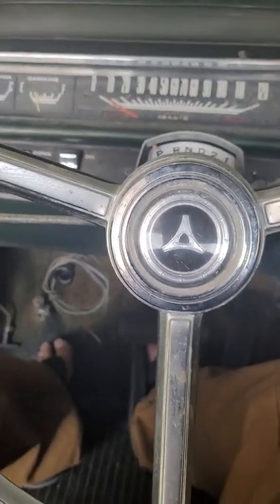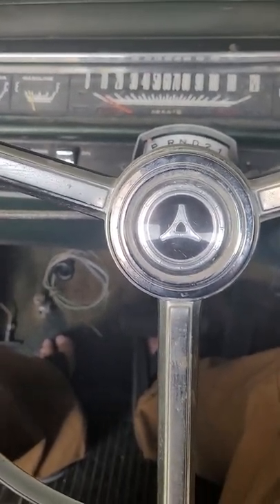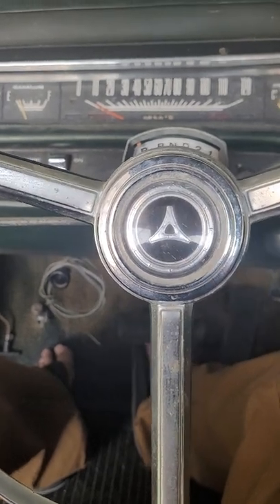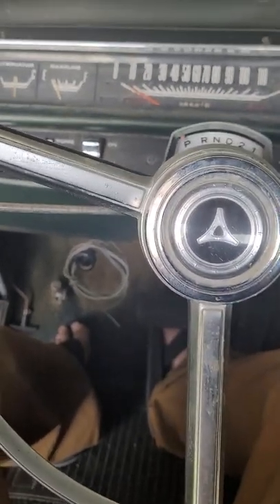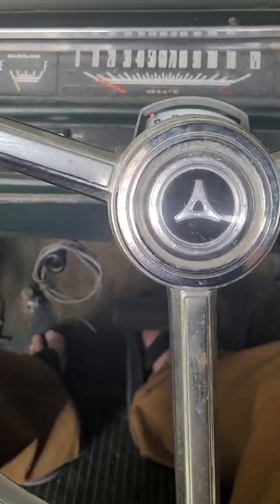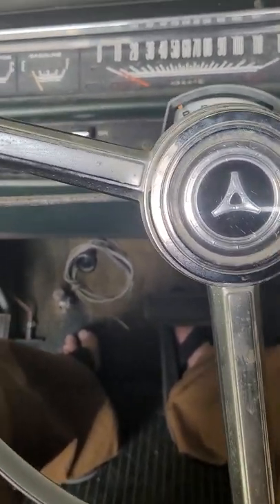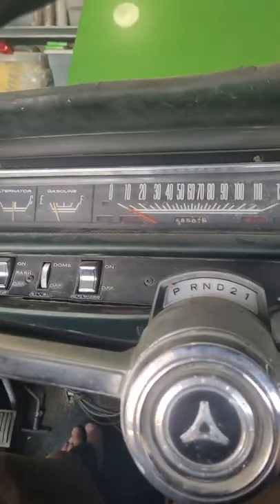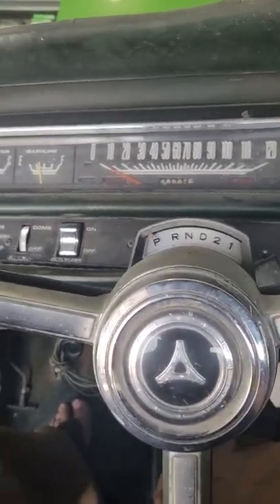brand new starter, not engaging flexplate ring gear..